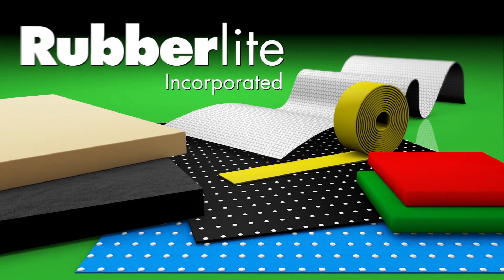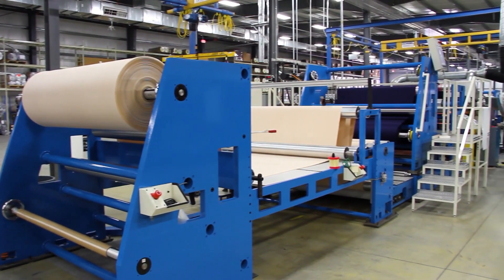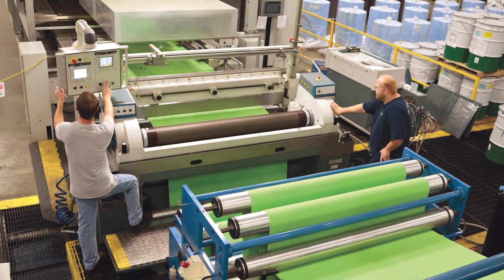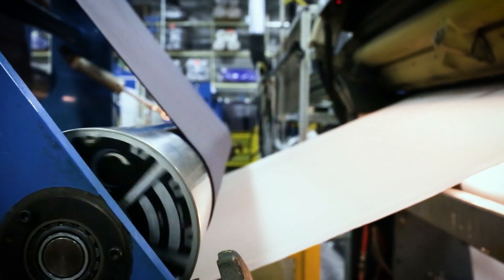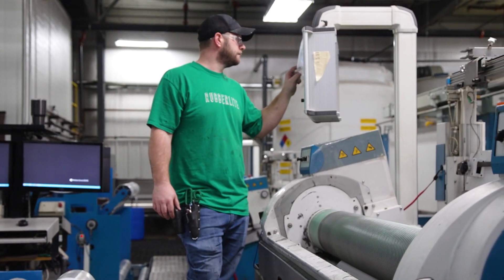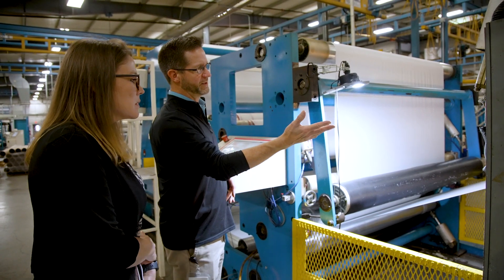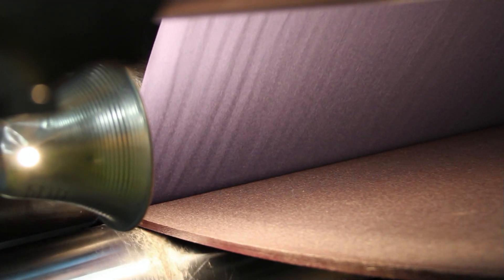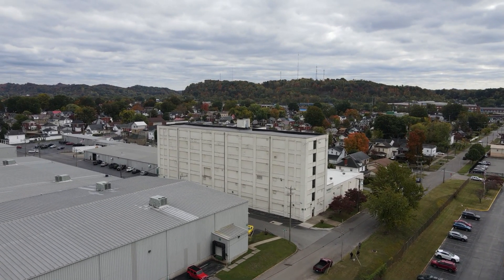Technical Composites Solutions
At Rubberlite, we integrate our technologies and expertise to design technical composite solutions that couple the best materials with innovative functionality. Technical composite solutions refer to a broad class of multi-layer products that are designed and engineered to meet stringent requirements for an array of markets and end uses. With an extensive background in material science, combined with our advanced lamination and coating technologies, Rubberlite creates high-performing, specialty material composites for demanding applications.